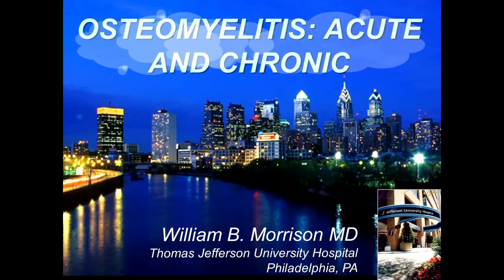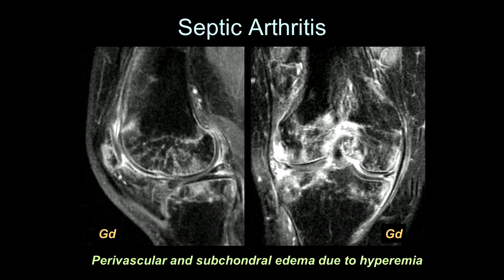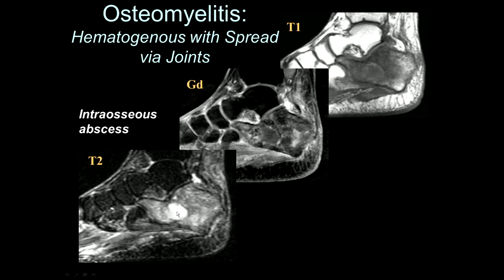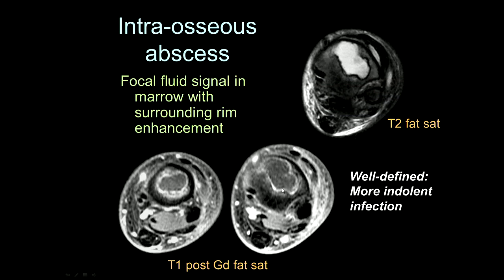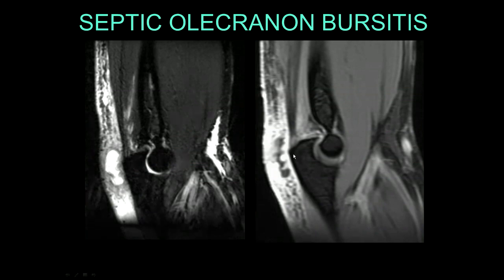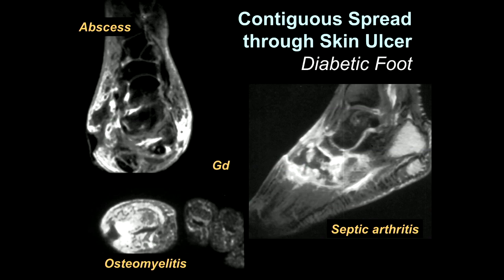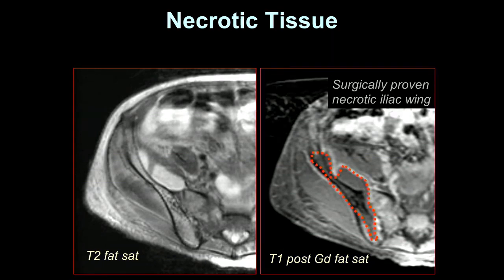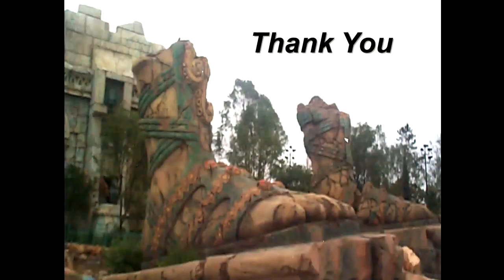Imaging osteomyelitis, acute and chronic